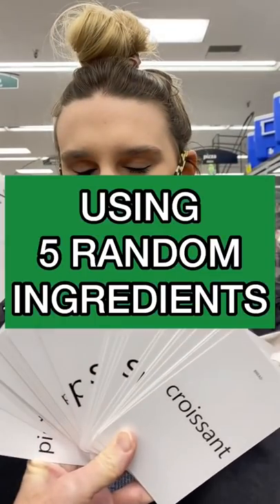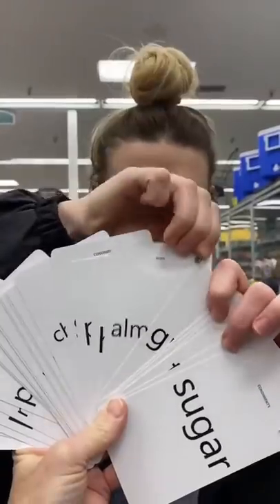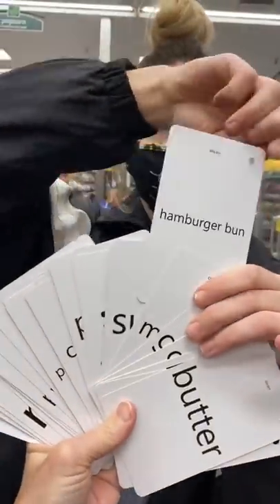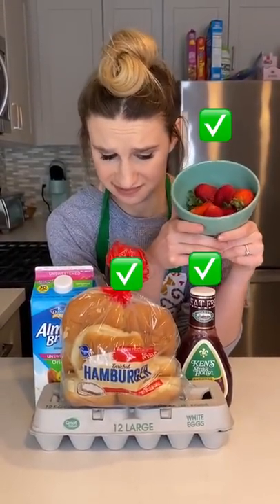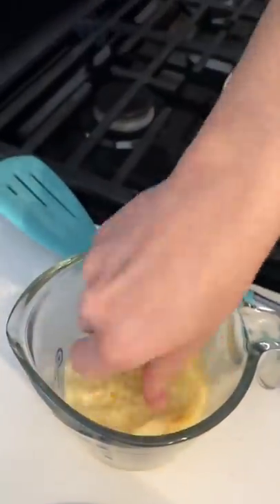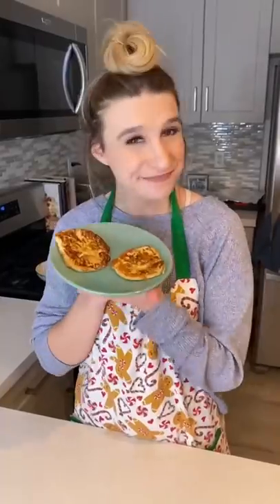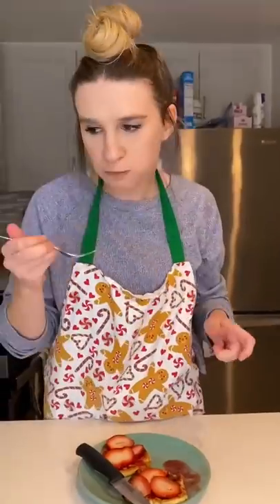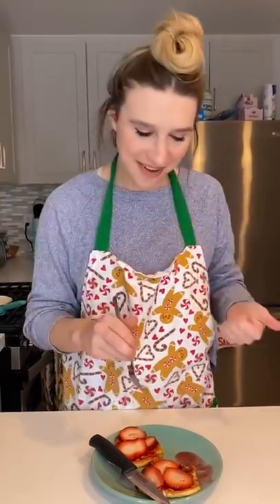I made THIS with 5 Random Ingredients???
My mom challenged me to make a meal out of five random ingredients!! What would you have made?